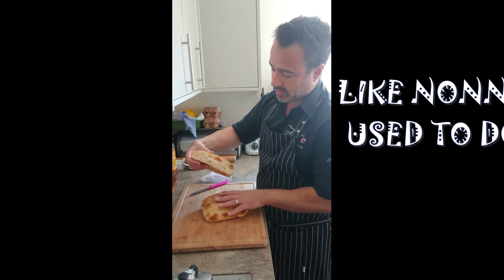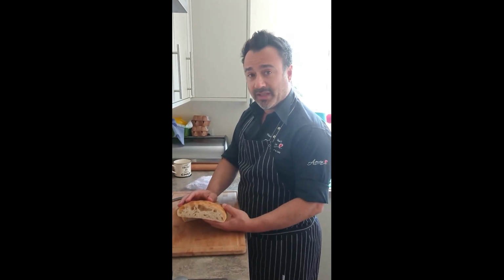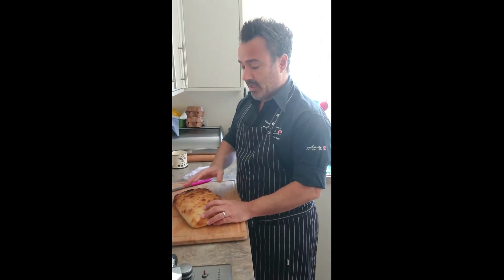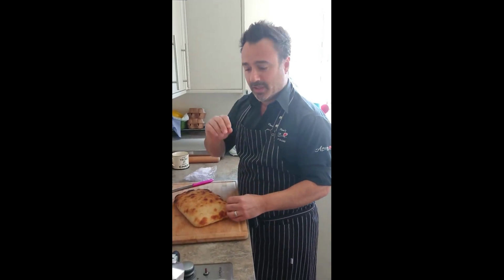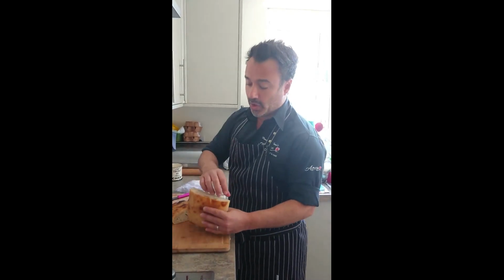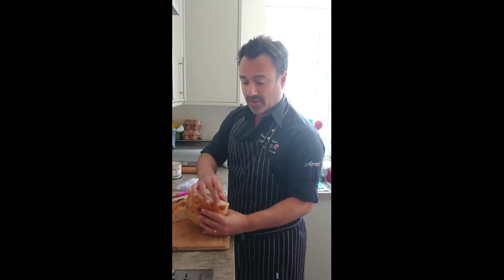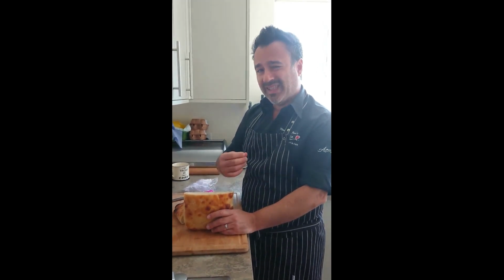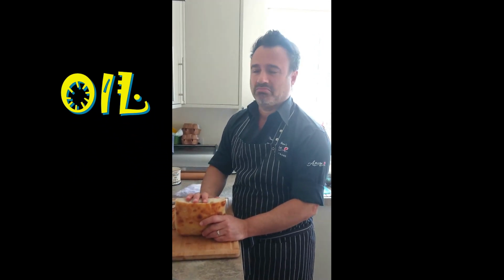Focaccia - Sourdough-Folding & Shaping-81% Hydration -Autolyse-No Knead-Mother Yeast-24 Hour proving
Chef Francesco Alfano - at home with the family.
Amore Italian Restaurant - your family run YouTube channel
The Home of the Homemade - including the videos!

Keep following to learn more about baking and technique.

Useful Links:
Filmed on a Sony Xperia XZ Premium
Phone Tripod
High Quality Flour
Chopping Board